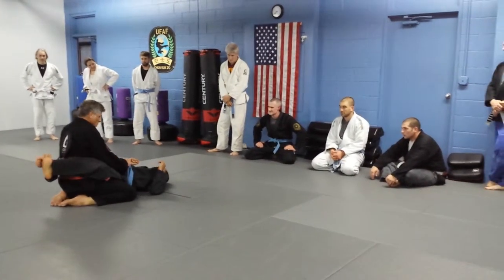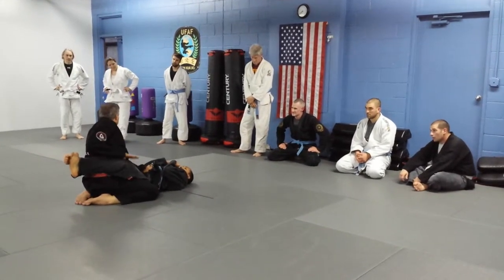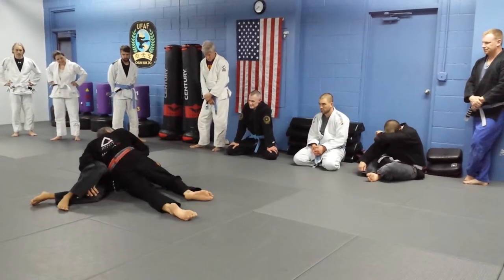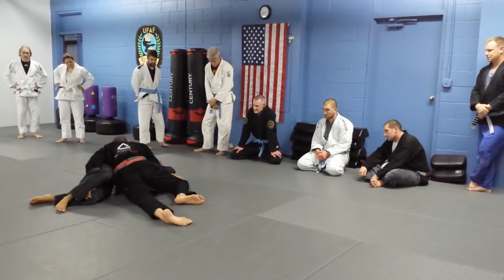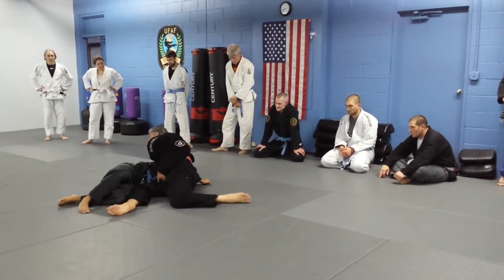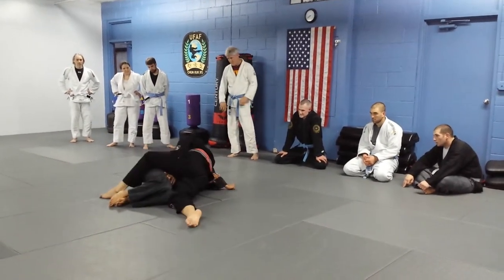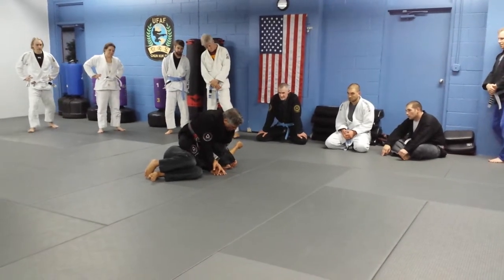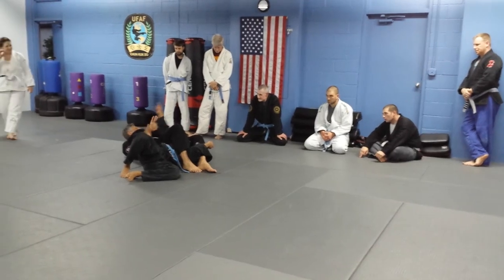Marcio Stambowsky sweet single leg spinning pass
Glastonbury, CT - GB Martial Arts students enjoy learning this BJJ series of single leg spinning pass, to head control side pin, to mount to armbar submission.  7th Degree Red/Black belt Marcio Stambowsky is the guest teacher.